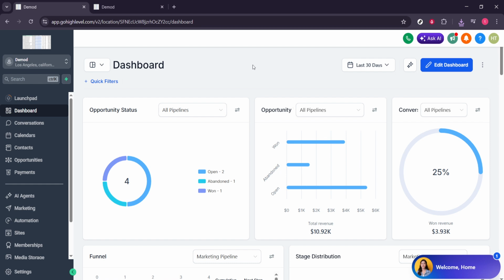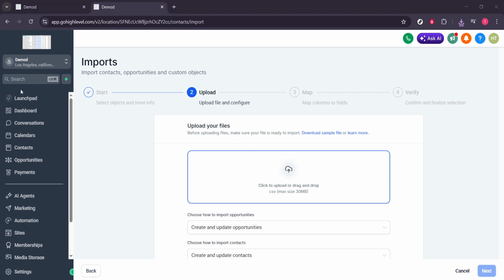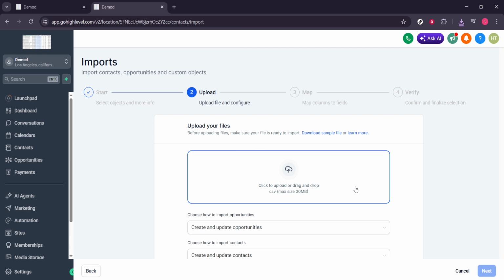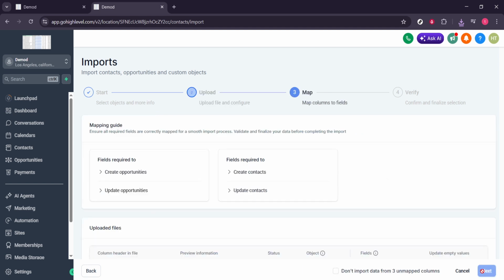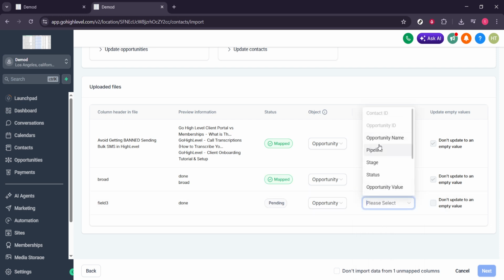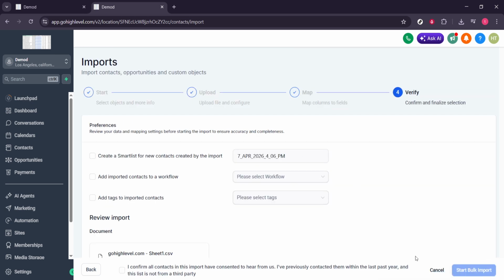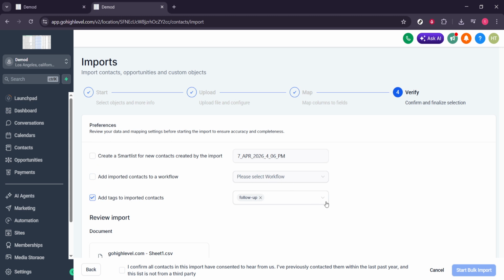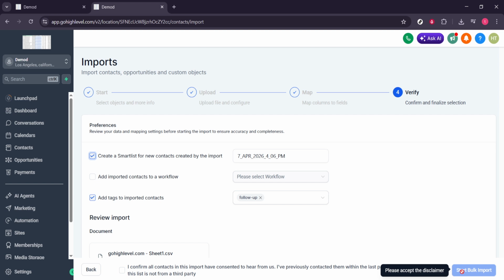How to Import Opportunities Into GoHighLevel (Tutorial)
Want to migrate your deals and pipelines into GoHighLevel without losing important data? In this video, you’ll learn how to import opportunities into GoHighLevel step by step and keep your sales pipeline fully organized.

We’ll walk you through preparing your file, mapping opportunity fields correctly, and importing them into the right pipeline stages. You’ll also learn how to avoid common errors, maintain accurate data, and ensure your opportunities are ready for tracking, automation, and reporting inside GoHighLevel.